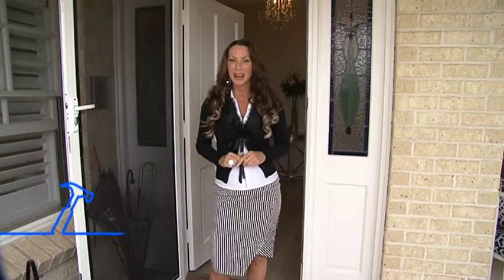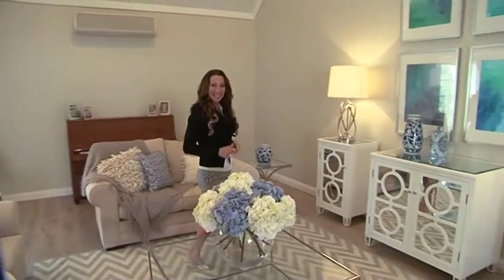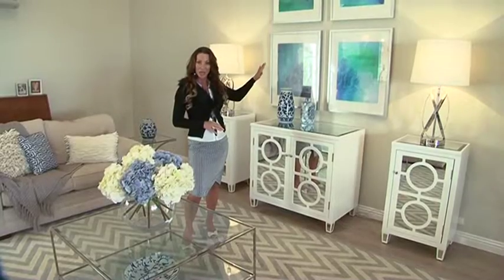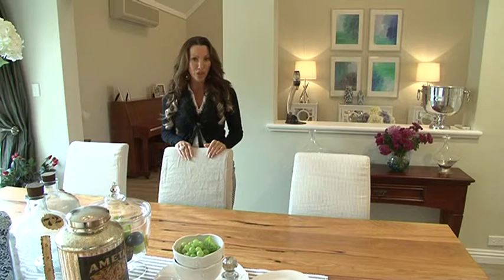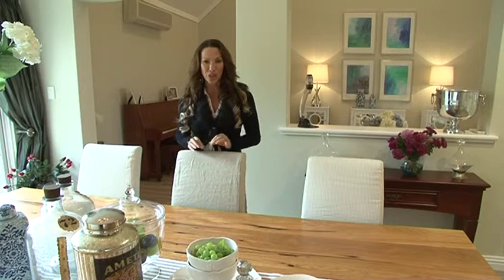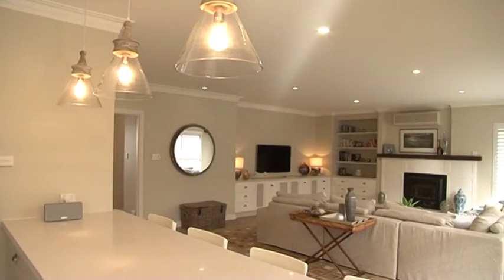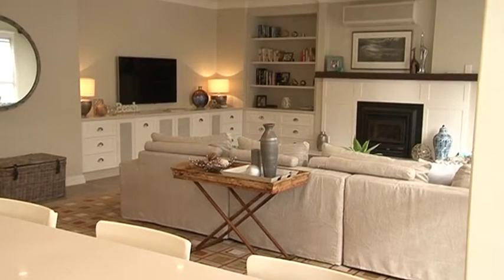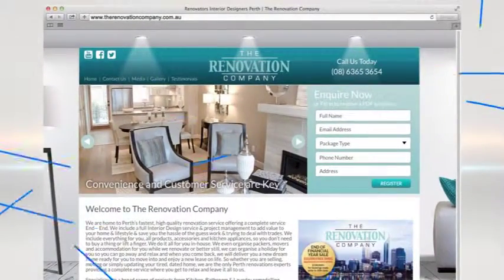The West Real Estate Program on ch7 2015 S04E19 The Renovation Company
Sasha is Perth's renovation expert and as the head of company The Renovation Company she oversees some incredible home transformations like this stunning affordable makeover of an old colonial style home into a Hampdens-themed stunner.